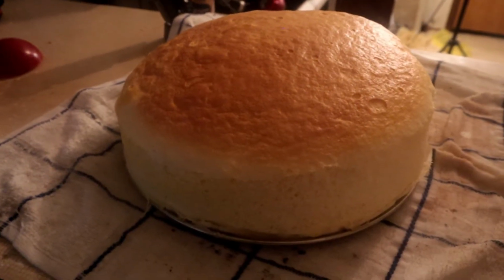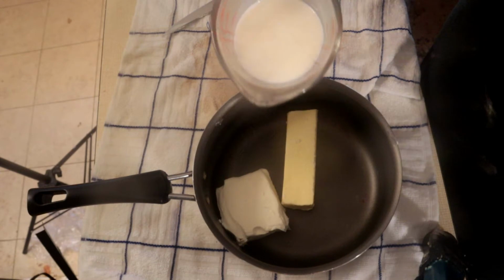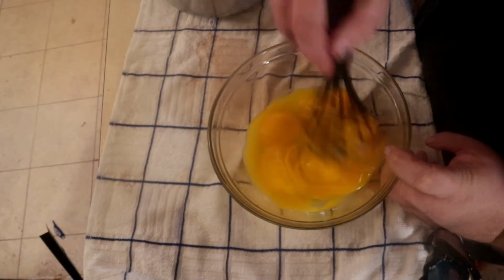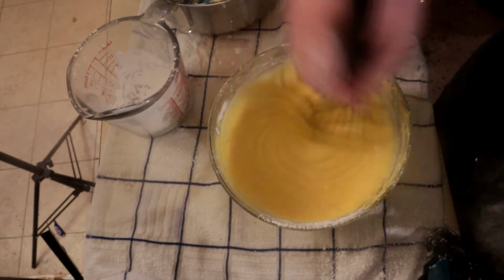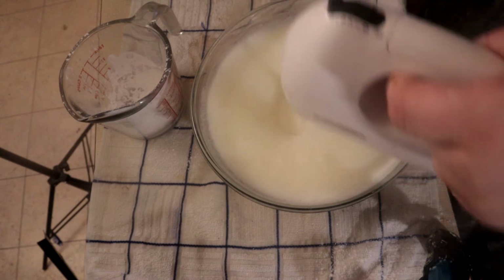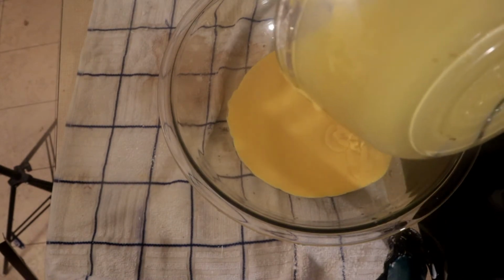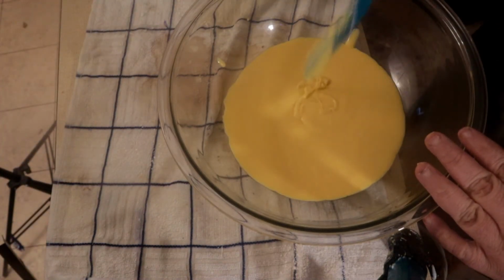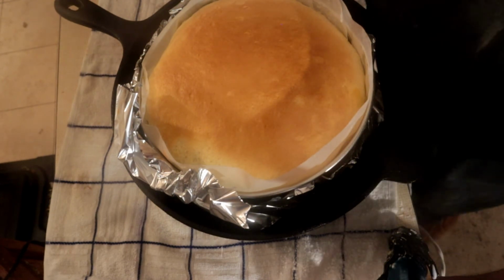jiggly fluffy japanese cheesecake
jiggly fluffy japanese cheesecake very easy to make very delicious this jiggly fluffy japanese cheesecake is not like other cheesecakes
watch to see how i make this tasty jiggly fluffy japanese cheesecake for the jiggly fluffy japanese cheesecake recipe look down below

1/2 milk
4 oz cream cheese
7 tablespoons  butter
8 egg yolks
1/2 flour
1/2 cornstarch
13 large egg whites
2/3 granulated sugar
Parchment paper